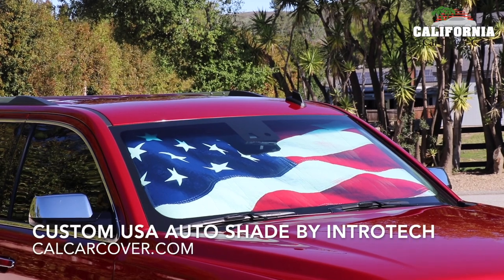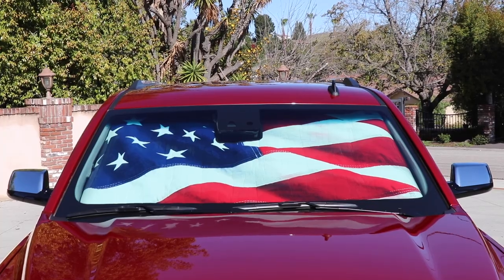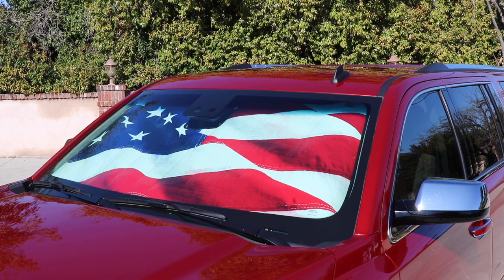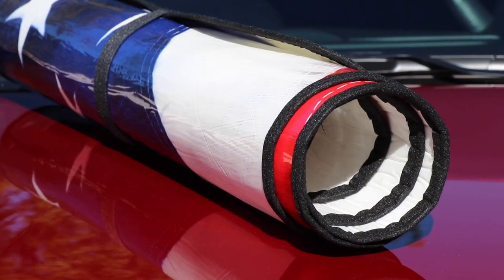Custom Fit Auto Sun Shade American Flag USA Design by Intro-Tech at California Car Cover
Keep your cool with a Patriotic Intro-Tech Custom Fit Rolling USA American Flag Auto Sun Shade. With over 2,300 applications, each sunshade is custom made for your specific vehicle to provide a precise fit. The highly reflective materials protect your interior from UV damage and keep the interior cool and comfortable (no more touching a scorching hot steering wheel!). Each custom shade is finished with a super-soft velour binding and features and sewn-in Velcro straps for compact easy storage. The Patriotic Intro-Tech USA American Flag Custom Fit Auto Shade Windshield Shade has a 3-D style image that is applied directly to the sunshade, with a clear protective coating to prevent fading. In the shade itself you will see shadows, 3-dimensional wave, and the actual stiches in the flag!